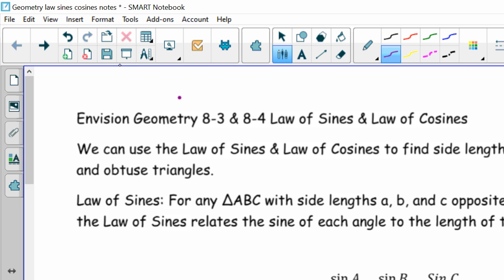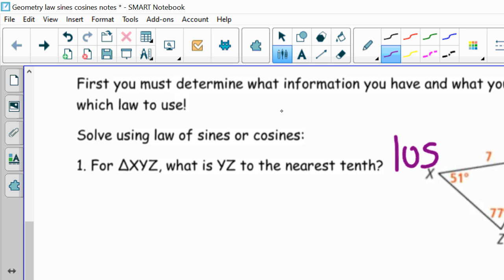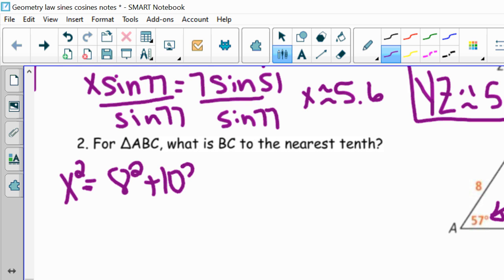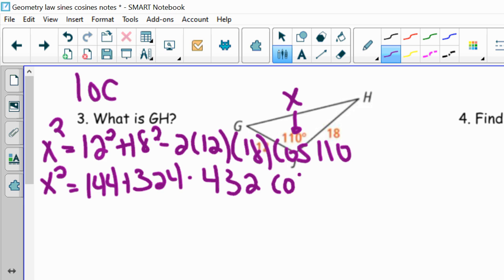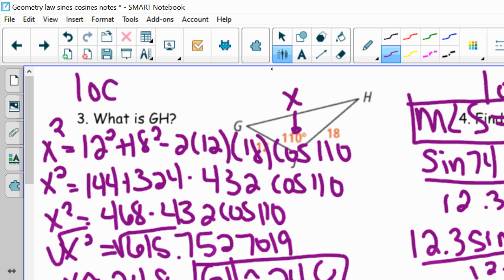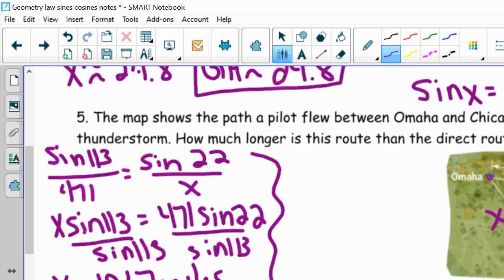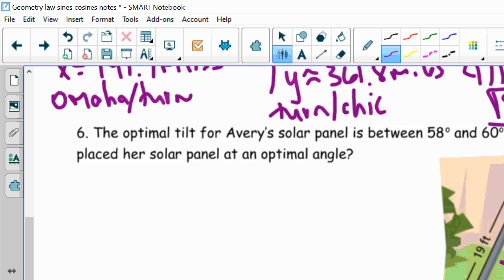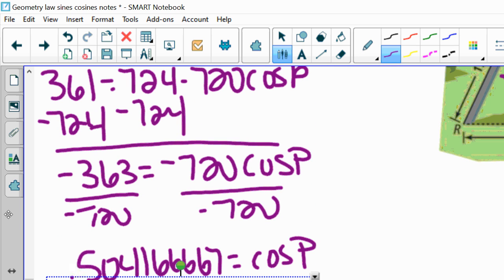Geometry law of sines and cosines video